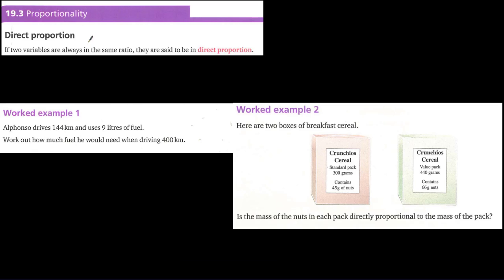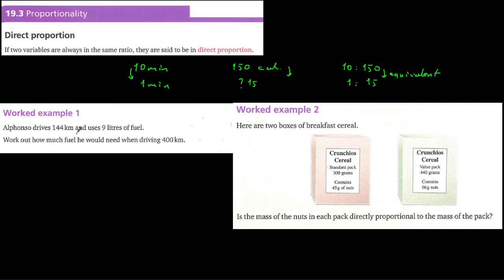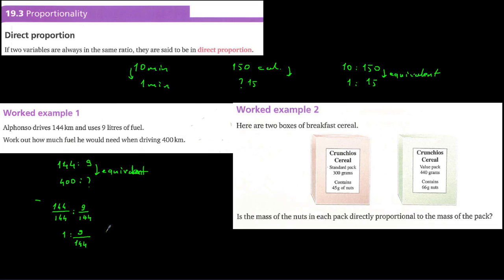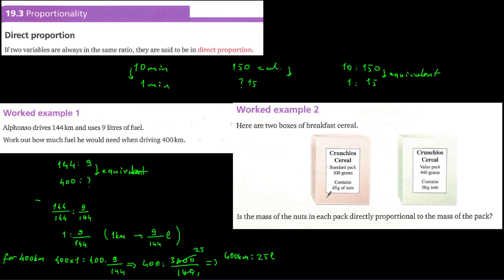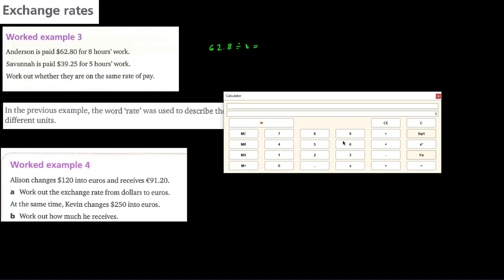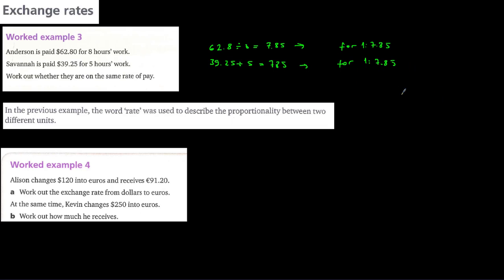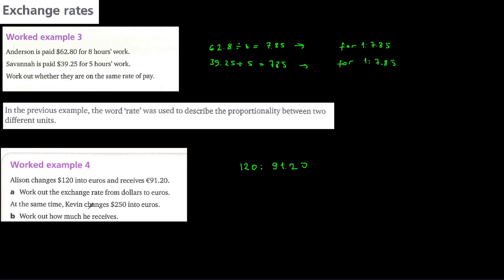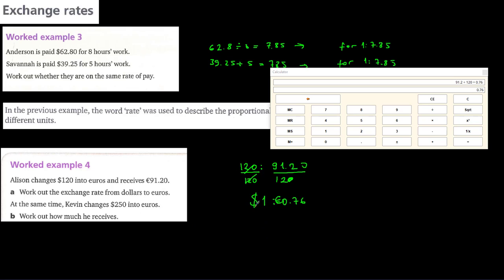Proportionality Lesson 5